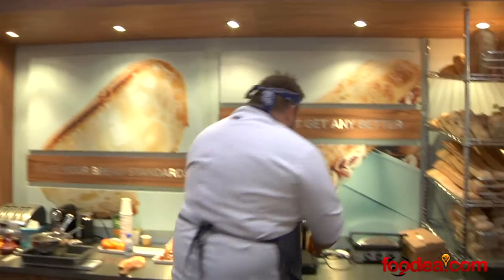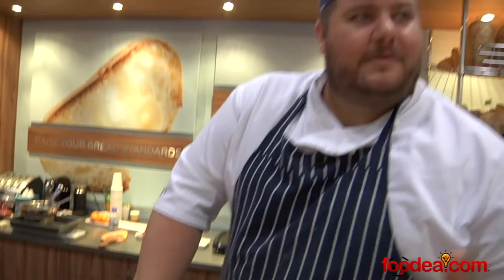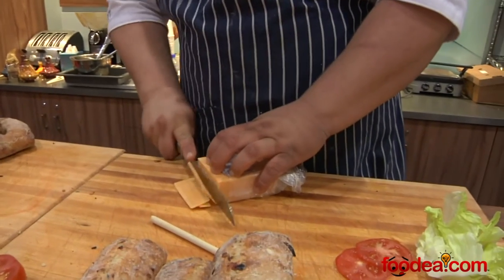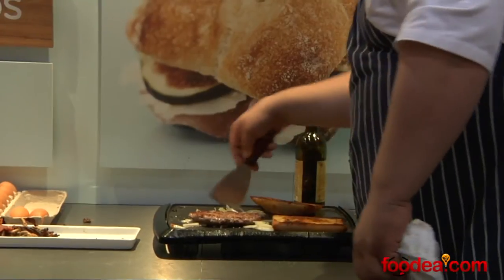Chef Rodney Bowers Makes the Perfect Burger with Boulart Bread at SIAL 2013 - Foodea.com